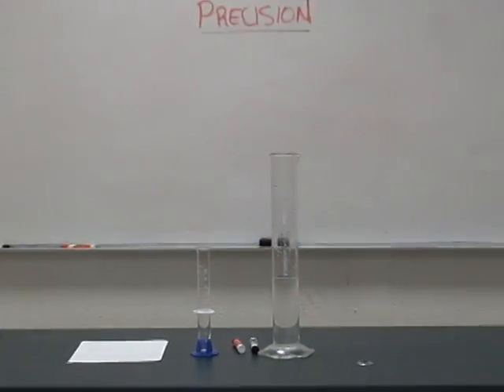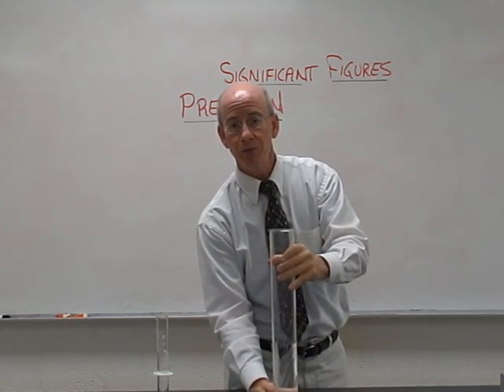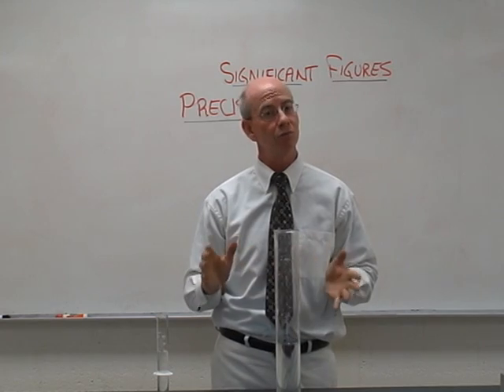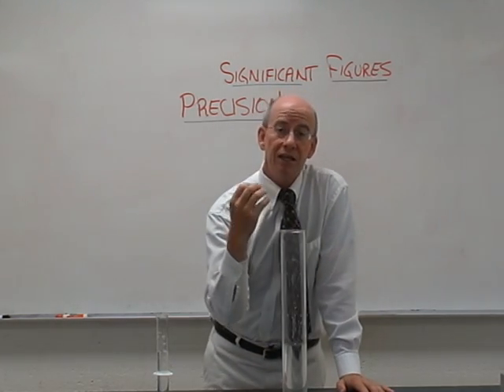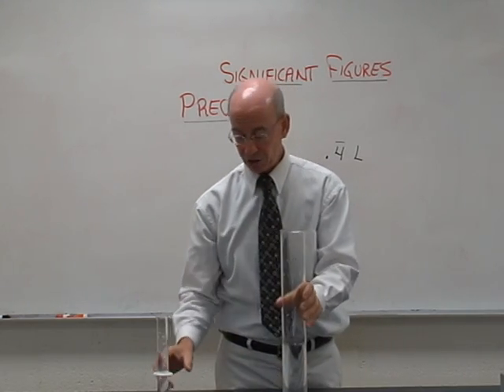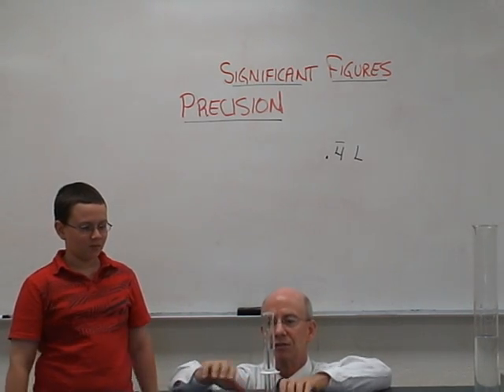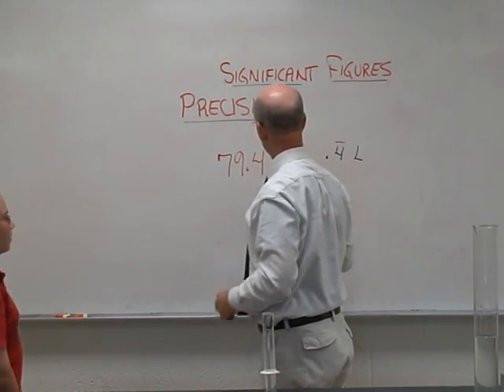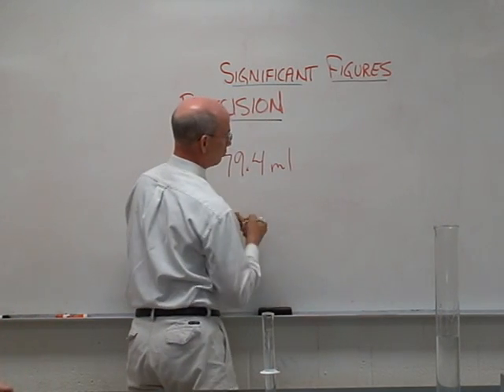Sig Fig Precision Part 1.mpg